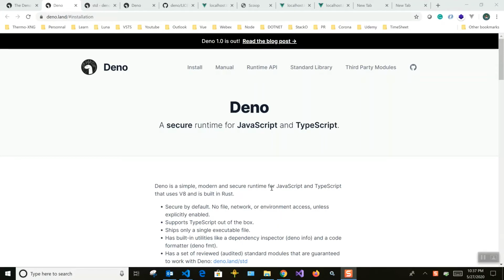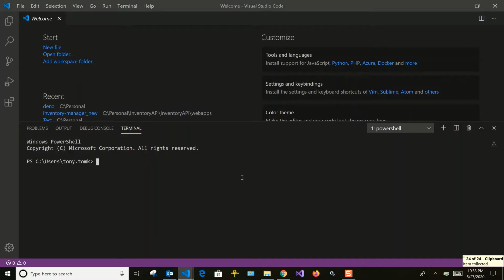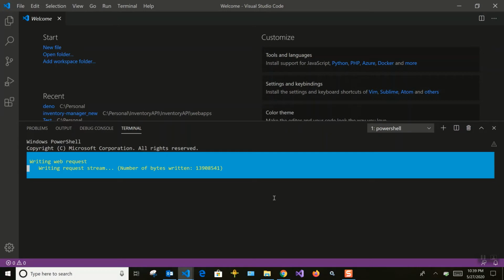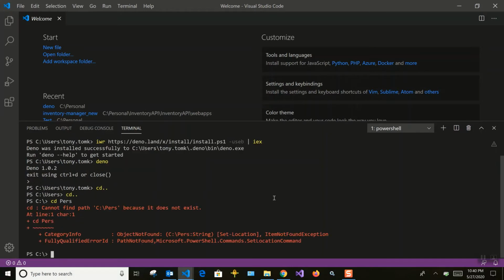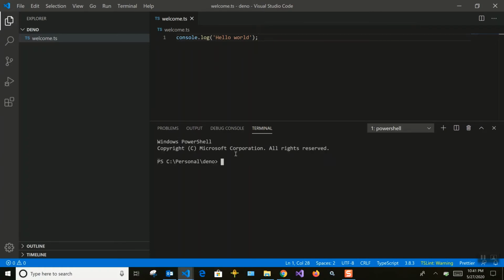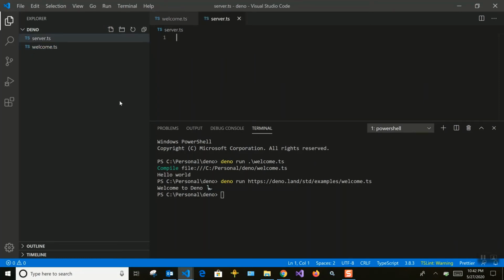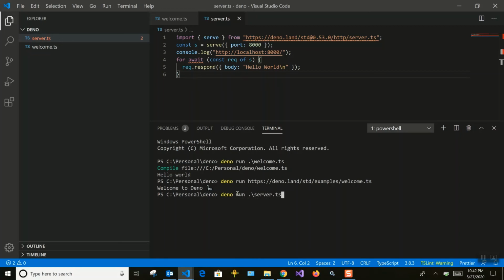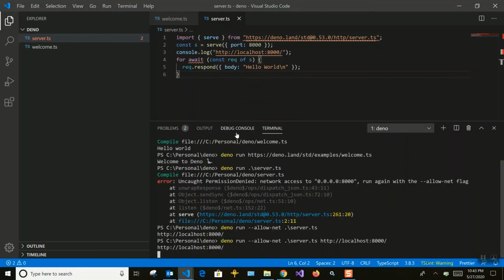Deno first look, Hello world Deno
Deno first look,

Hello world, launching server
Issue fix for
error: Uncaught PermissionDenied: network access to "0.0.0.0:8000", run again with the --allow-net flag